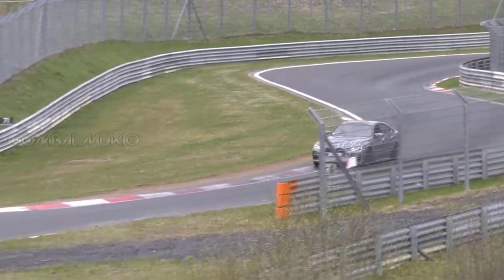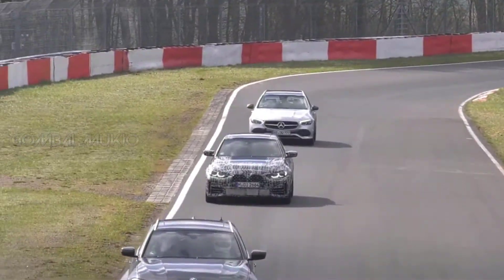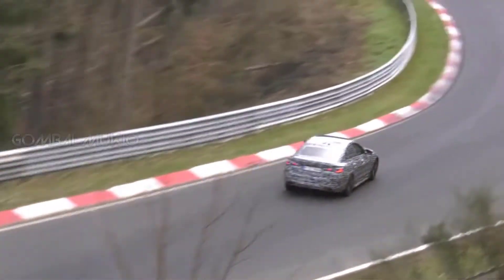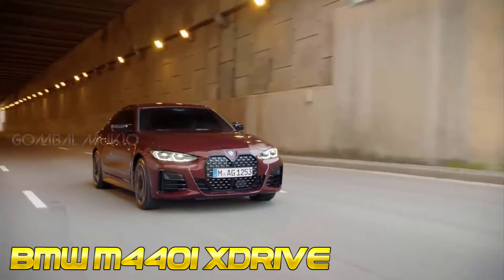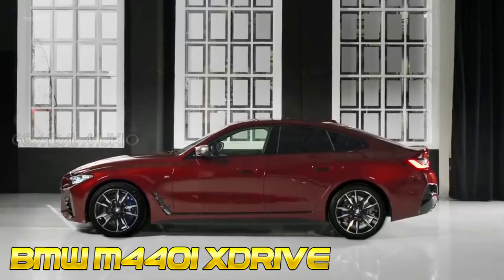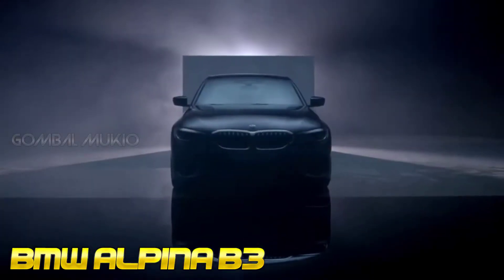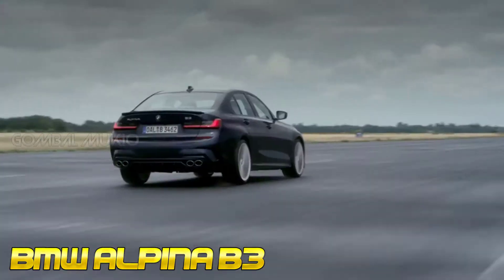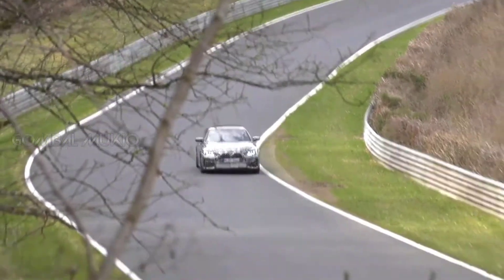2022 - 2023 BMW Alpina B4 Gran Coupe, spied testing at the Nürburgring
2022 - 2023 BMW Alpina B4 Gran Coupe, spied testing at the Nürburgring

👉 Like A Boss Compilation - Amazing People 2021 by Gombal Mukio :

THANKS...

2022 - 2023 BMW Alpina B4 Gran Coupe, spied testing at the Nürburgring by Gombal Mukio.